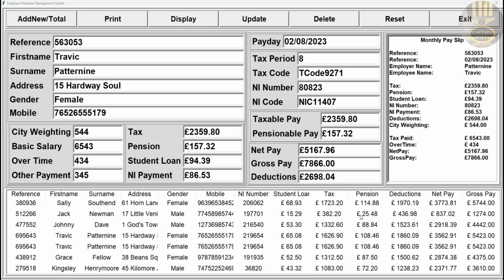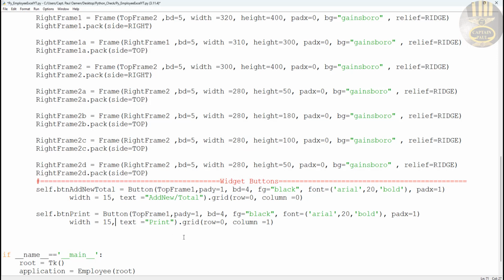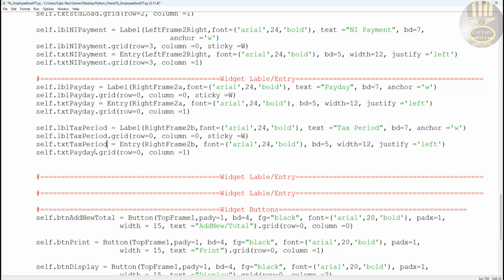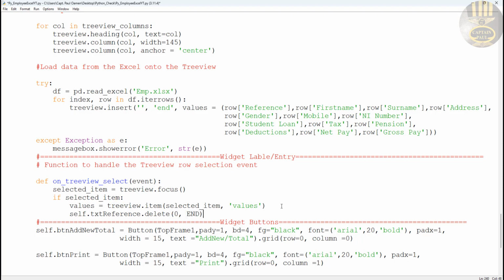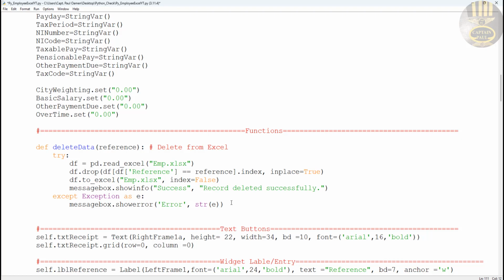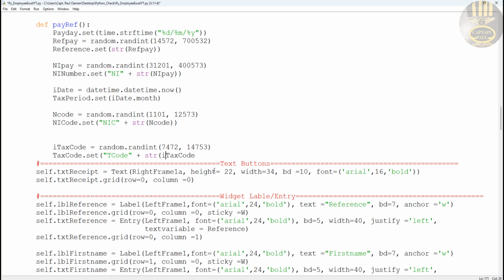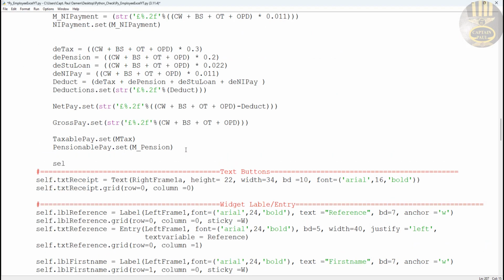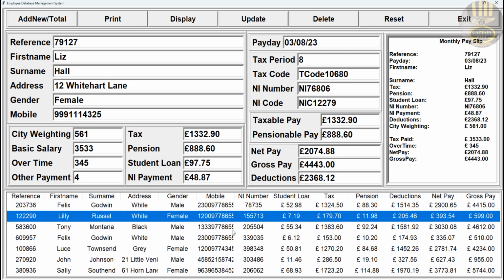How to Create an Employment Data Management System with Excel as BackEnd in Python - Full Tutorial